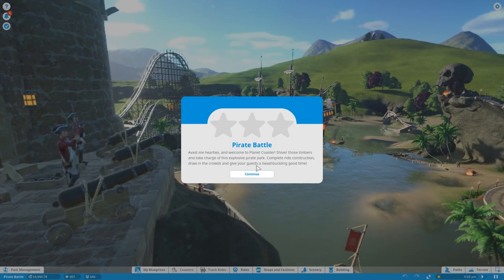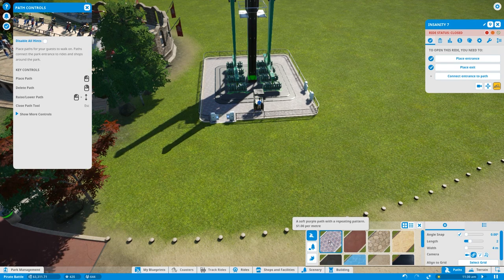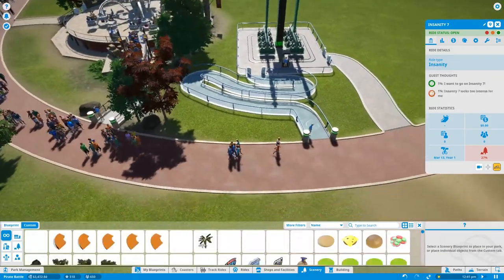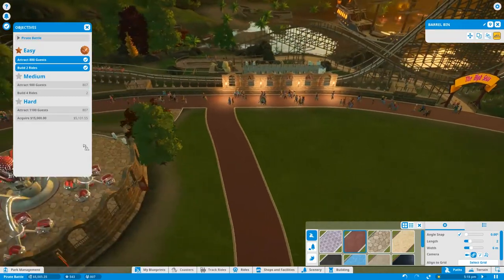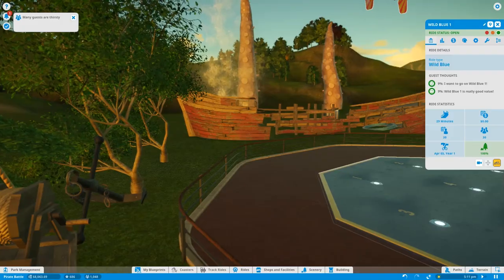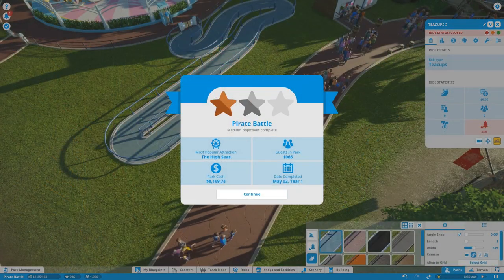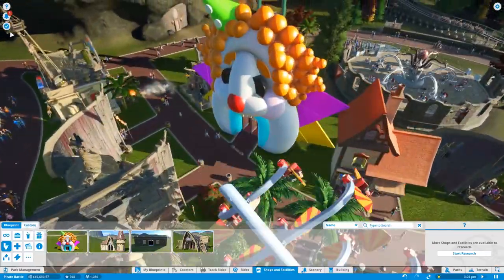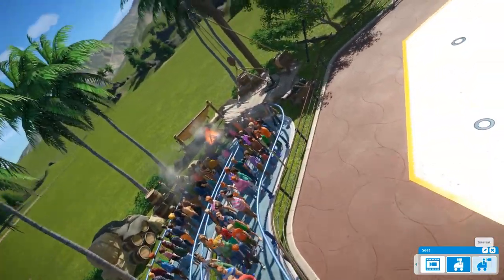Planet Coaster: EP1: CREEPY CLOWN!!!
Hey Guys,

Today we check out Planet Coaster! Let me know if you want to see more of this game!

Intro:
Title: Birds
Artist: Tyler Twombly
Album: Chill Beats EP

Title: Pump it Up
Artist: Tyler Twombly